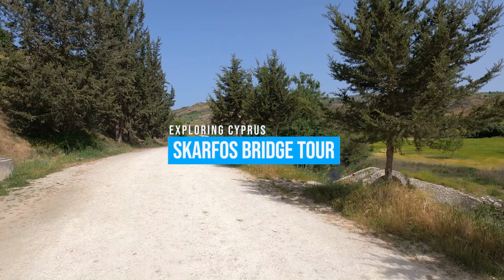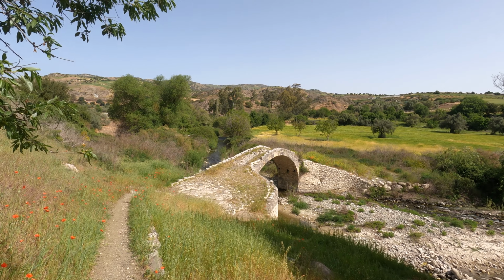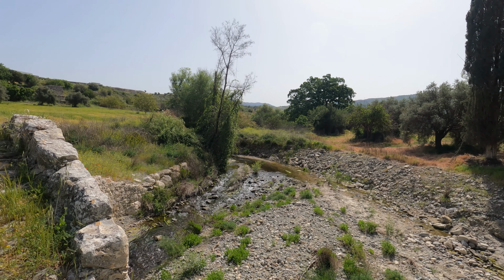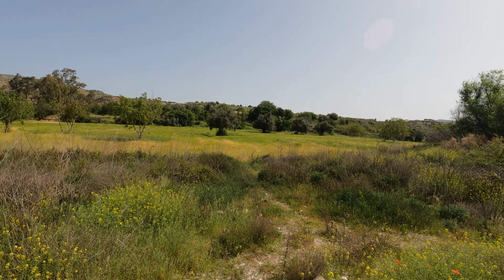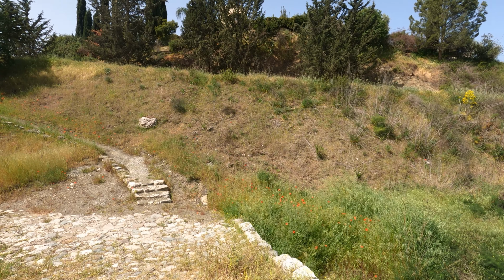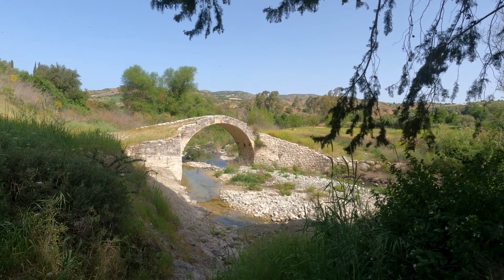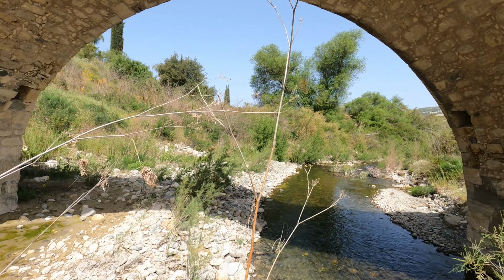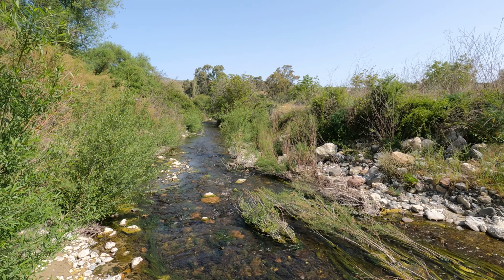Skarfos Bridge - Walking Tour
In this film we take a look at one of Cyprus' famous Venetian Brdges. This one is located between Simou and Lysos, and is easy to get to. Just take the B7 from Paphos, towards Polis, turn right for Simou, then follow the signposts.

And even if you aren't a fan of old bridges, it is worth the trip just to experience some of the glorious countryside. Afterwards, why not pop into Simou for some refreshments or a bite to eat? There is a lovely tavern there next to a famous tree!